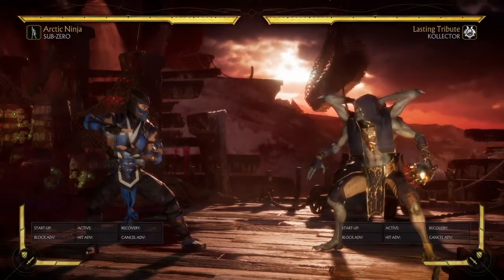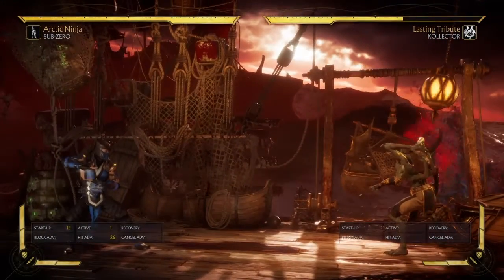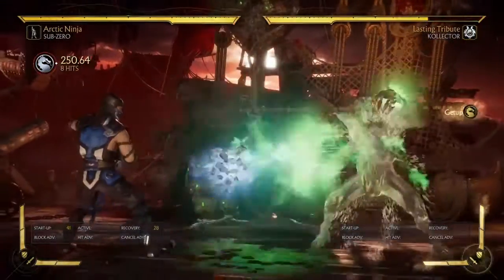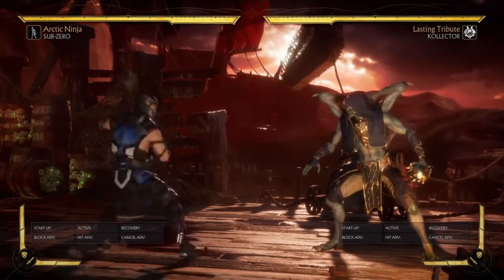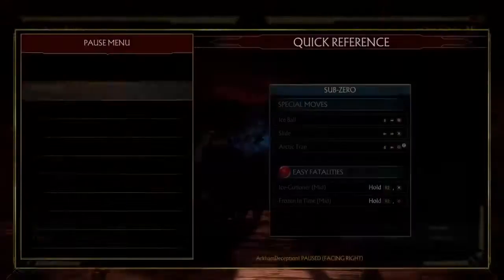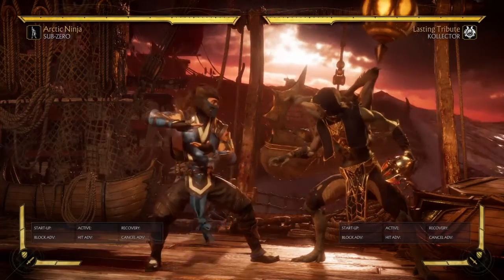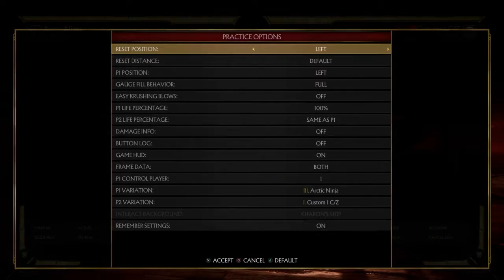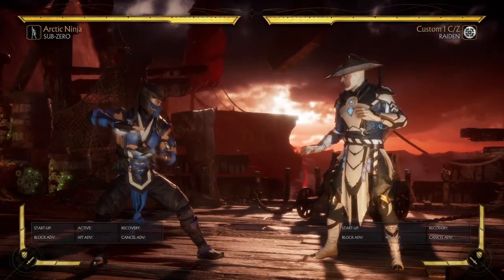Probably Sub-Zero's Most Used Kustom Variation if Kustom Become Legal